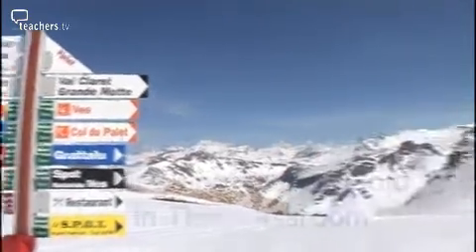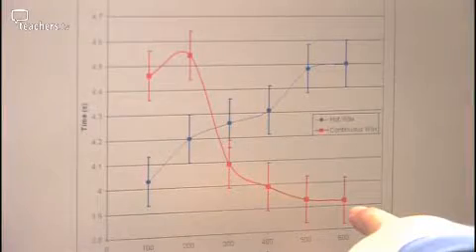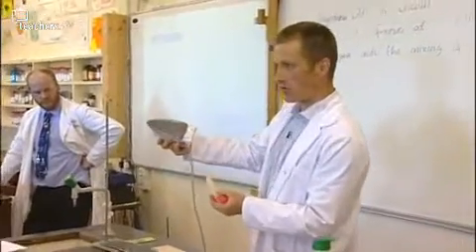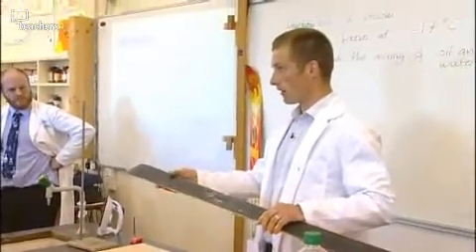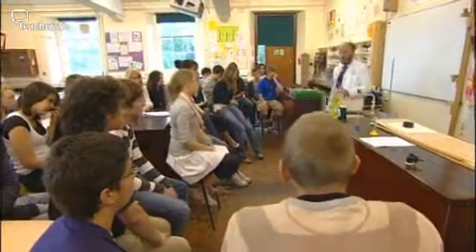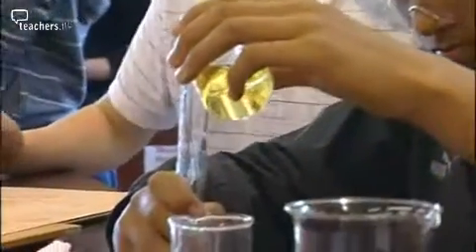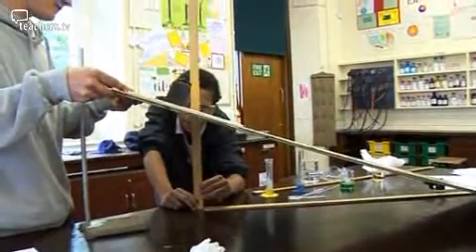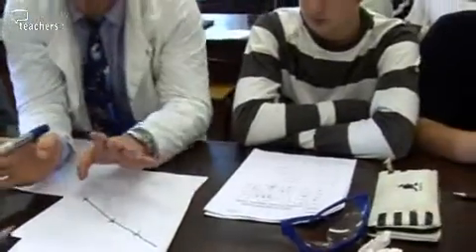Engineering Gold in the Classroom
How Science Works GCSE. More information on using the Engineering Gold resources in the classroom. Originally developed for Teachers TV. for all resources to download.